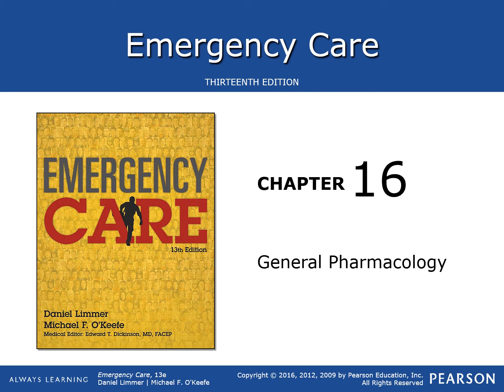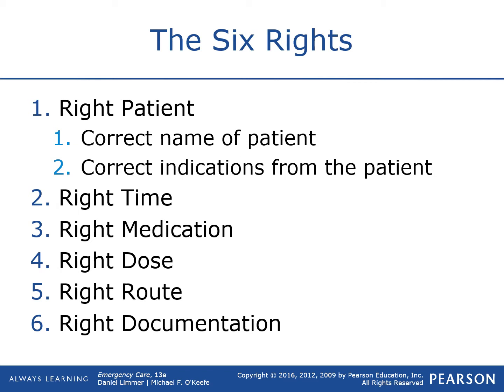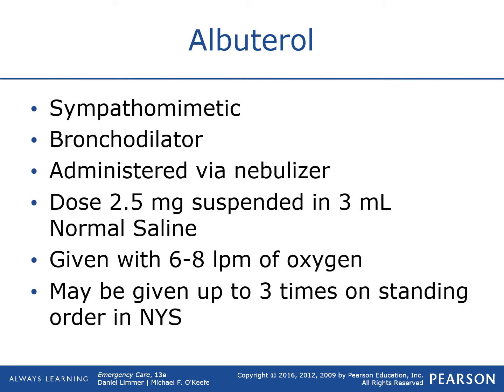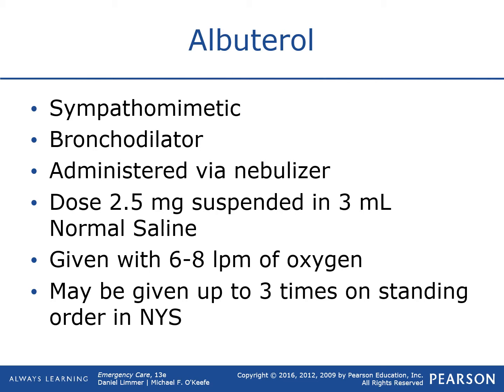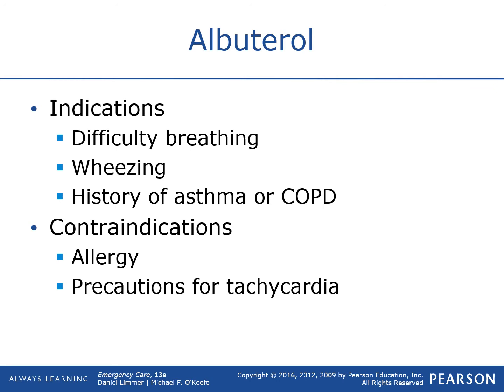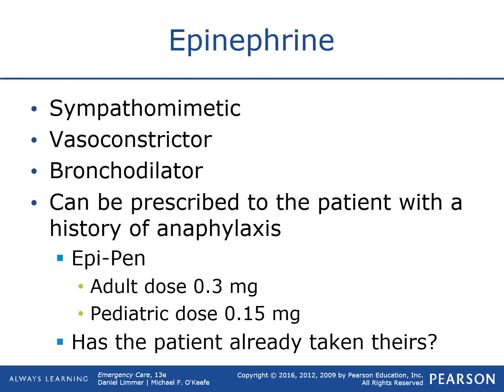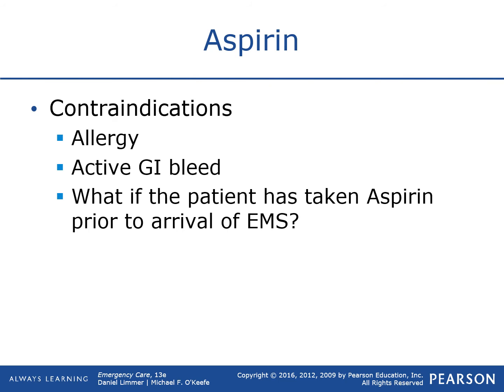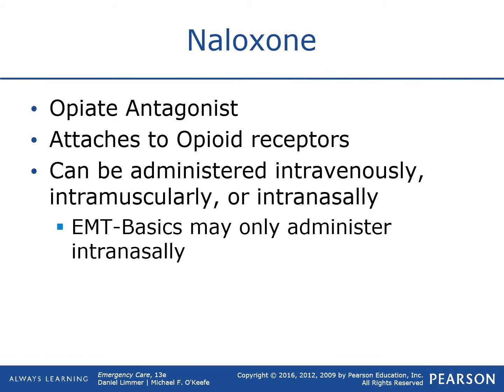Chapter 16 General Pharmacology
EMT Basic class Chapter 16 General Pharmacology